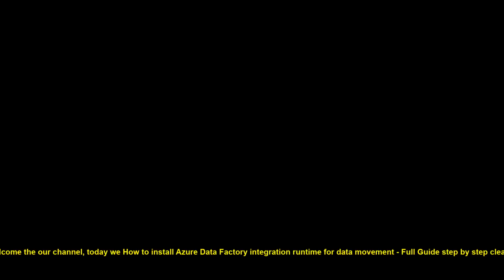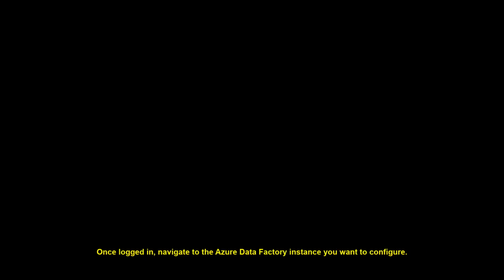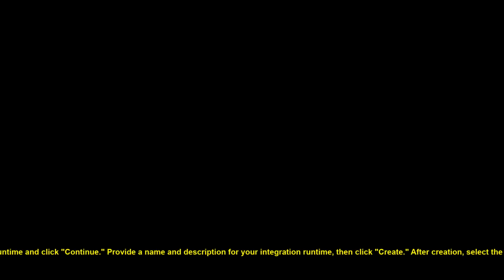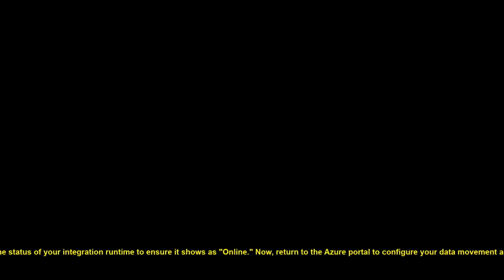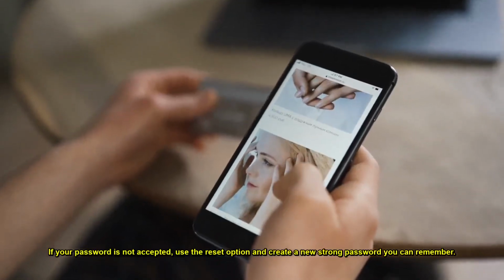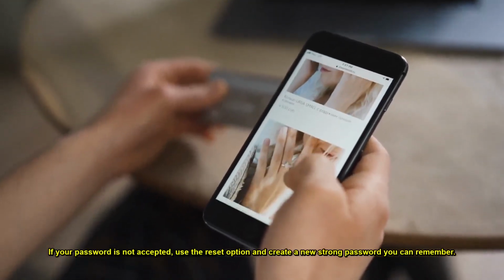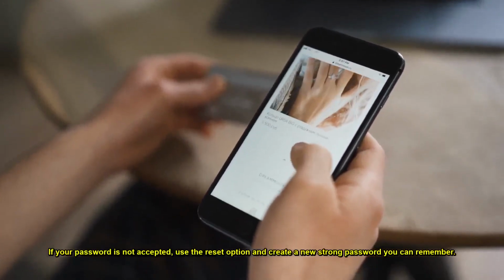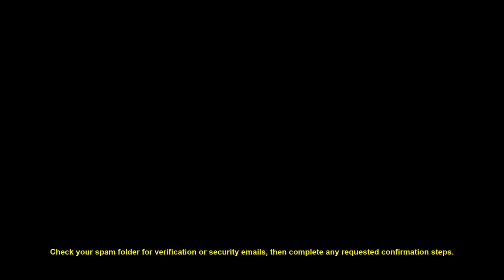How to install Azure Data Factory integration runtime for data movement - Full Guide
In this comprehensive guide, we'll walk you through the step-by-step process of installing Azure Data Factory integration runtime for efficient data movement. Whether you're a beginner or an experienced developer, this video covers everything you need to know to set up your integration runtime seamlessly. Learn about prerequisites, configuration settings, and best practices to ensure optimal performance for your data workflows. Don't miss out on mastering Azure Data Factory for your data integration needs!